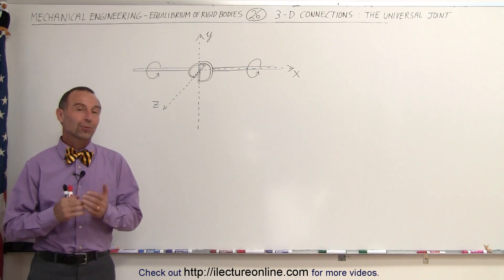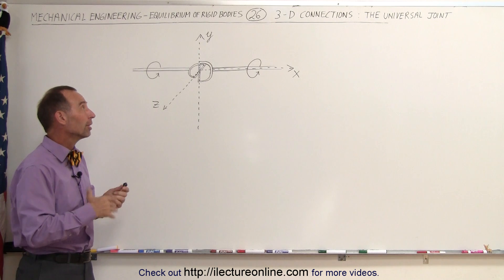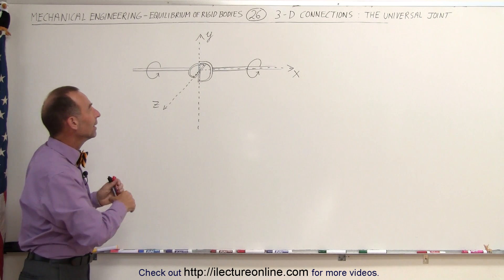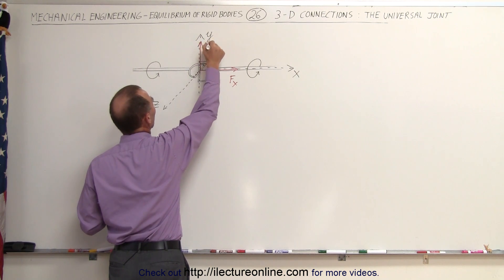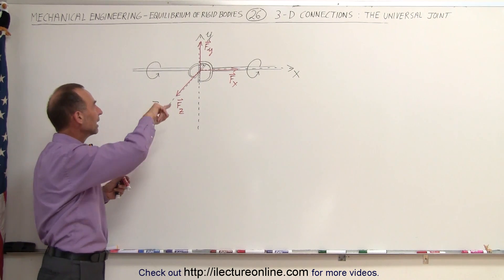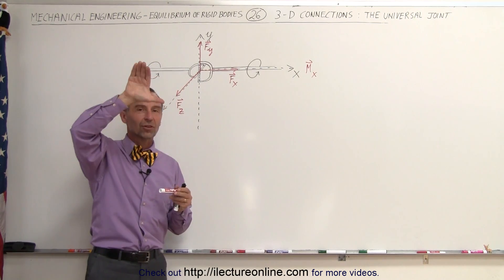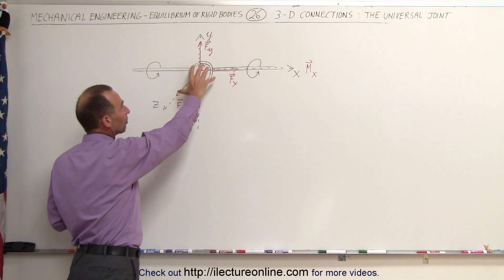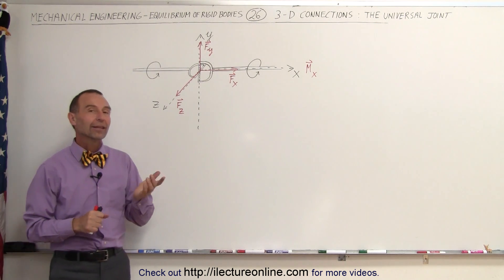Mechanical Engineering: Equilibrium of Rigid Bodies (26 of 32) 3-D: Universal Joint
In this video I will explain the forces and the moment involved in a universal joint.